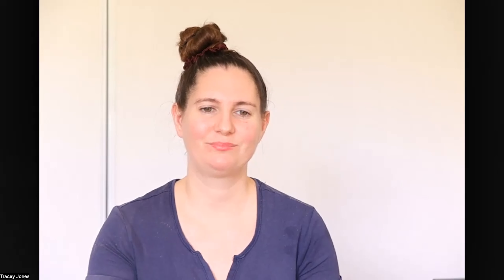What are Shadows and Why are they so important?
Lighting is one of the most important parts of photography and a big part of lighting is the shadows, and that is what we are talking about today.